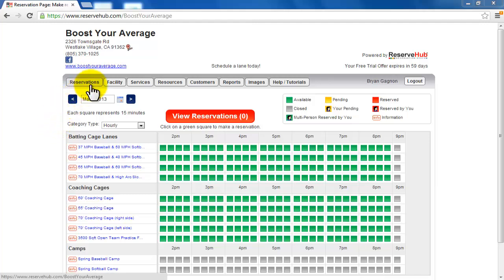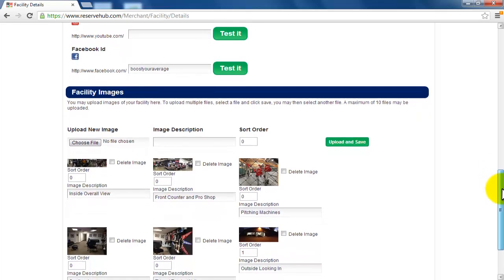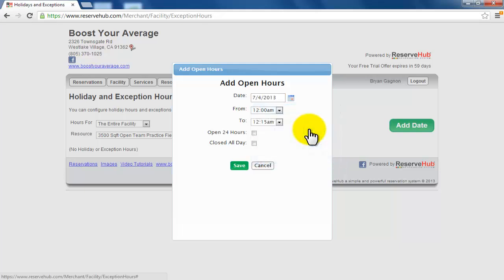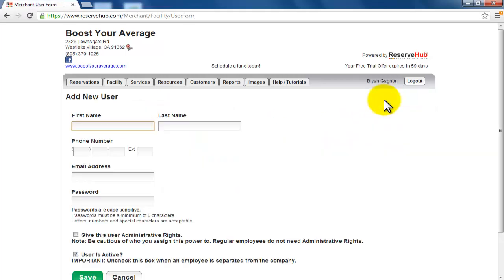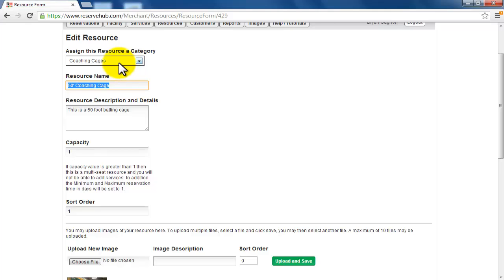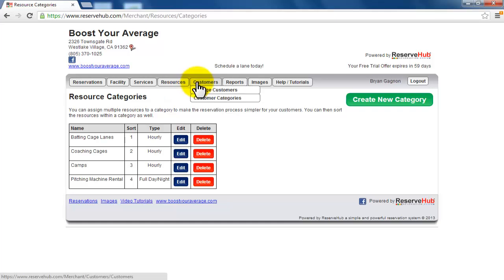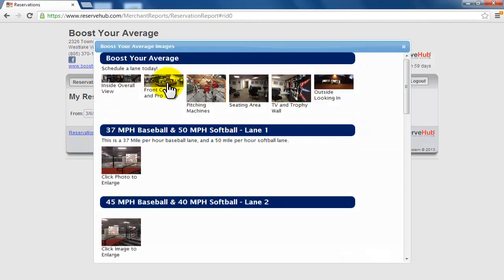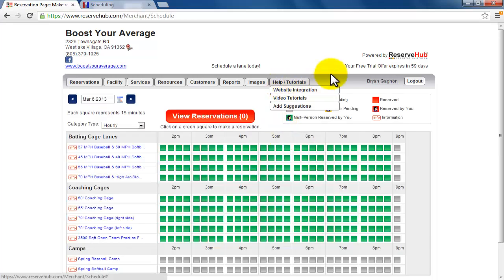ReserveHub Menus & Advanced Features Tutorial for Taking Reservations Online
ReserveHub is a simple yet powerful reservation system for small business that allow users to configure their system to allow customers to book reservations online.  Affordable and simple.  Try Reserve Hub Reservation System Free!